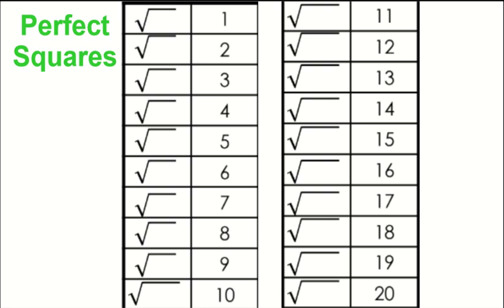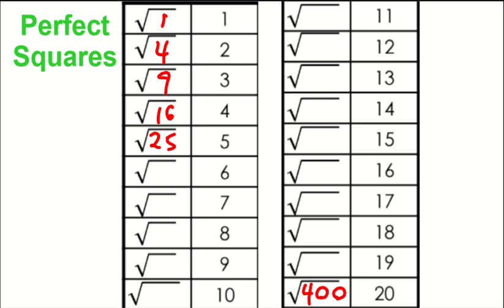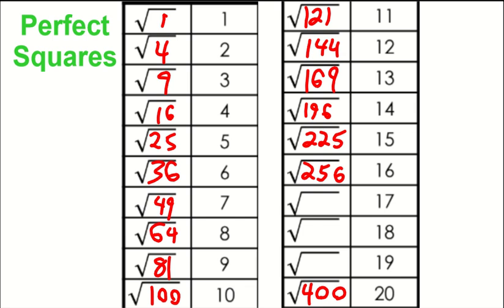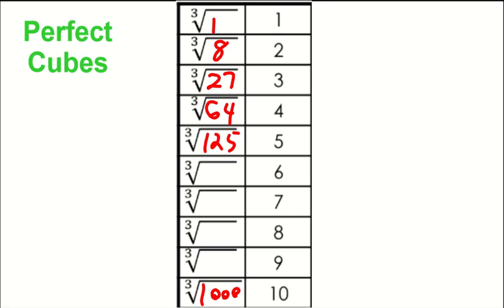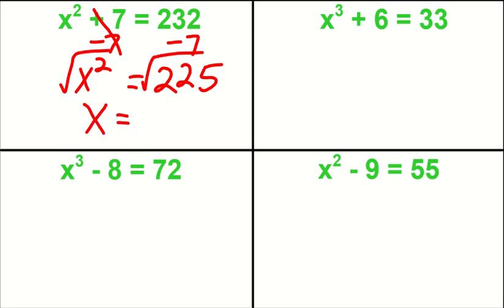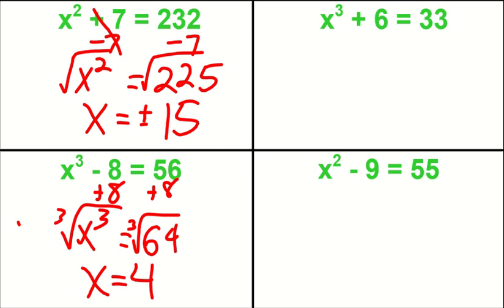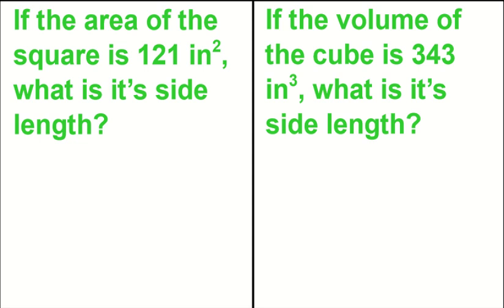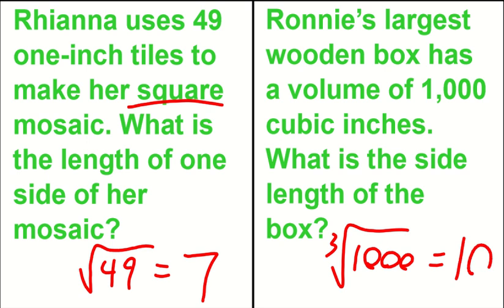8th Grade Math Cluster A: Day 3 Root Problems 8/28/24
8th Grade Math Cluster A: Day 3 Root Problems 8/28/24